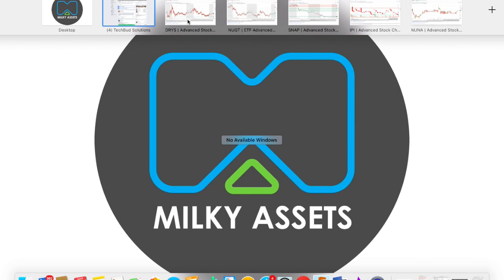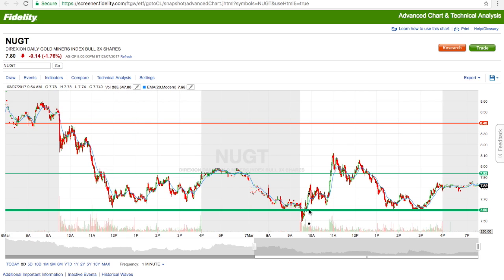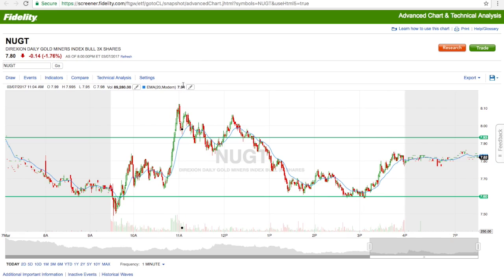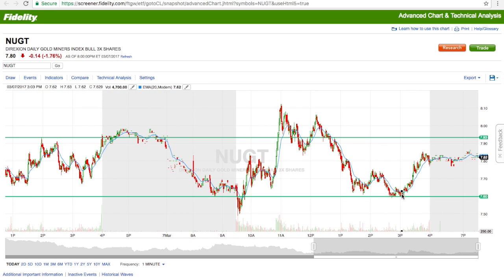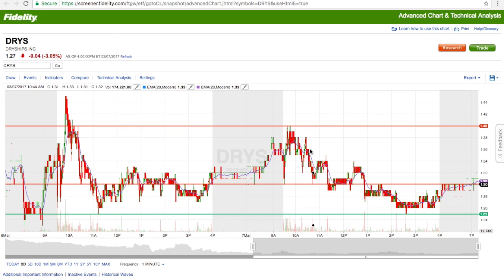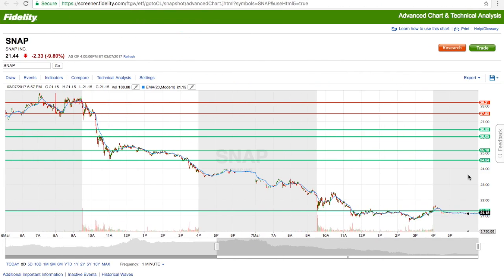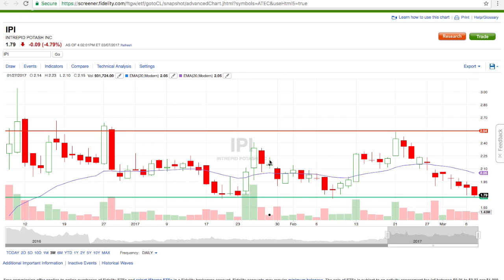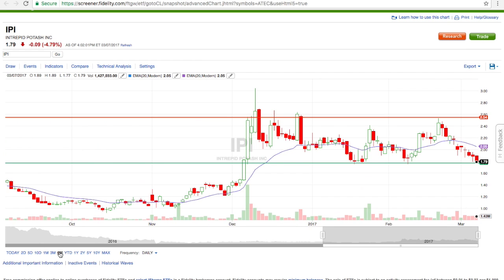Making +$250 A Day Trading Penny Stocks: How To Trade: $NUGT, $DRYS | Episode 44